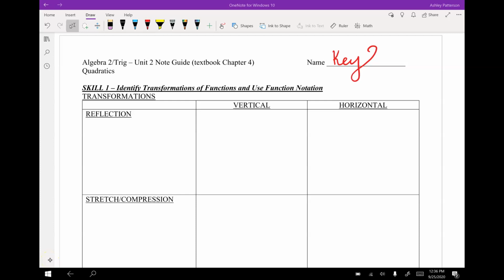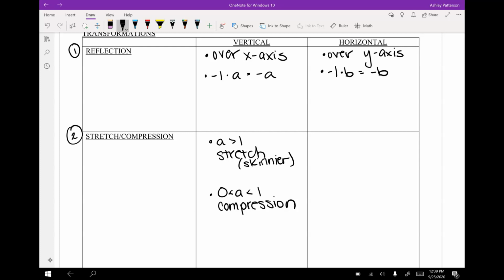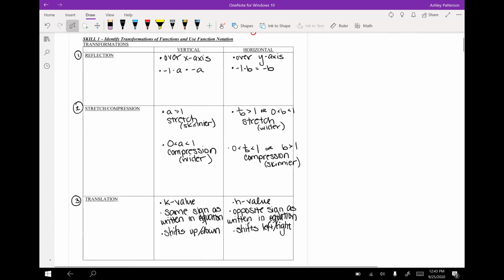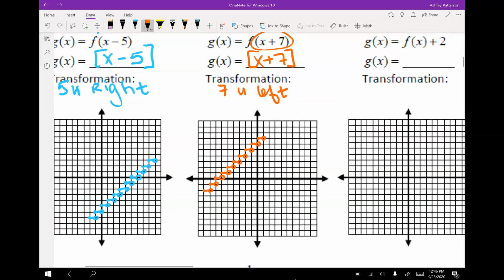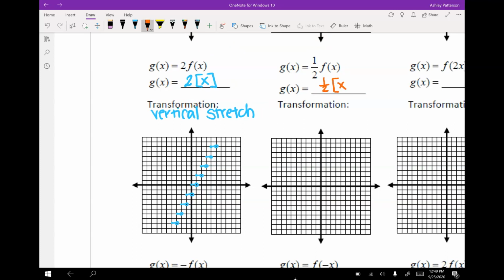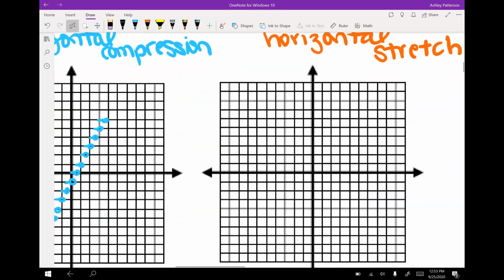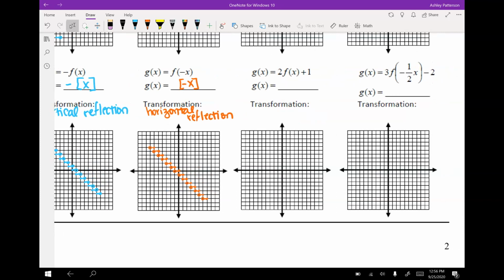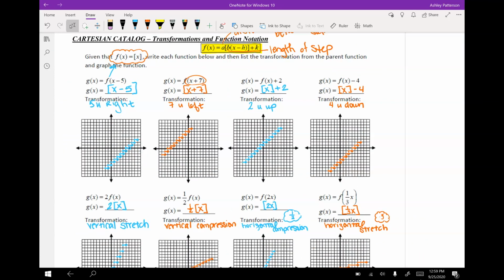A2T Unit 2 Skill 1 (2020)